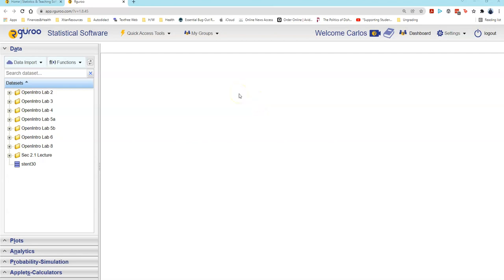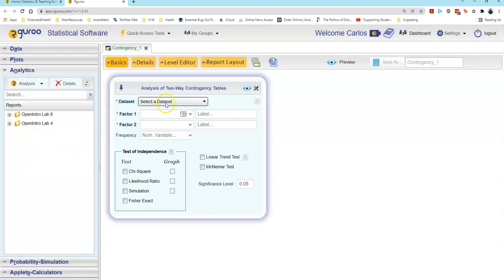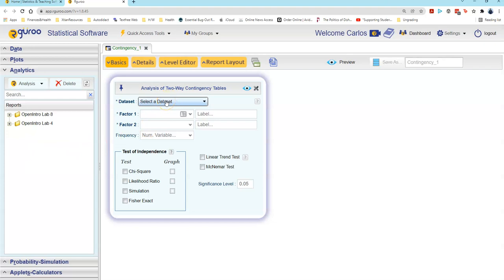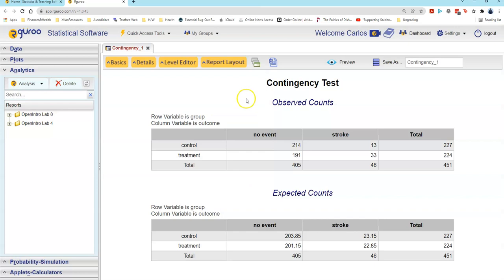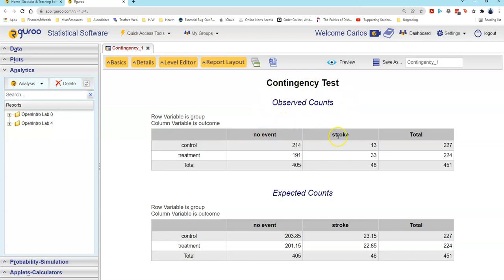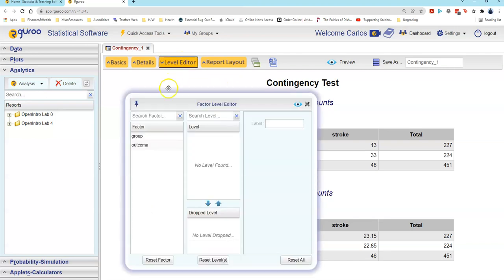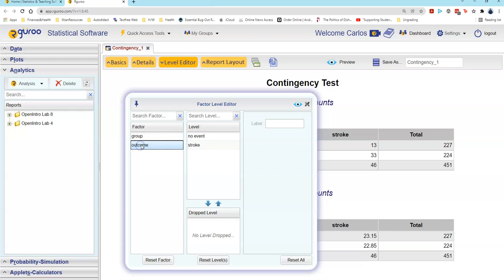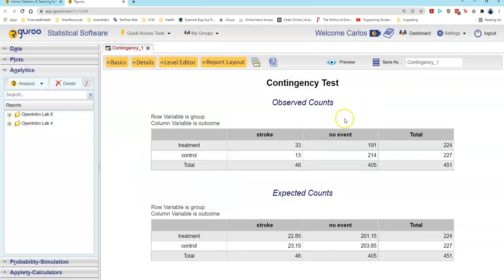Section 1.1 - Creating stent30 Contingency Table with Rguroo